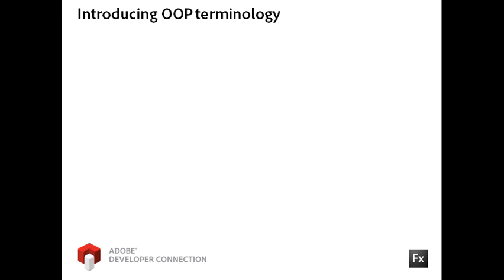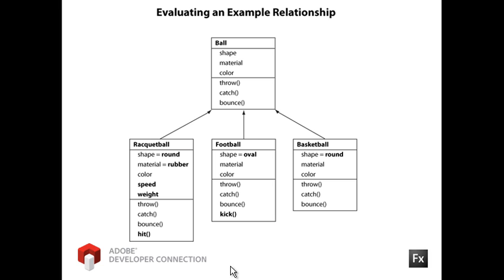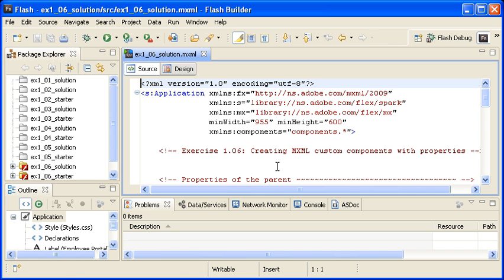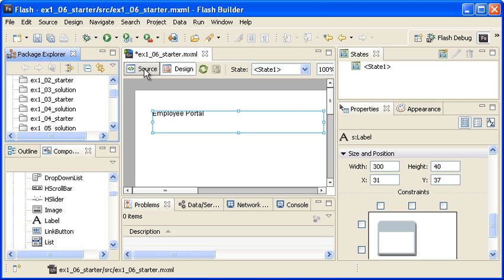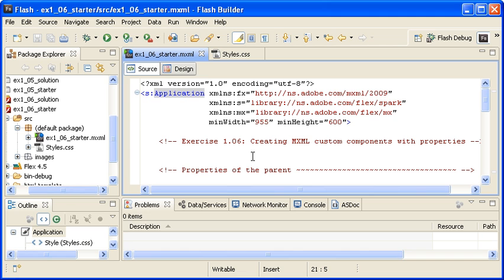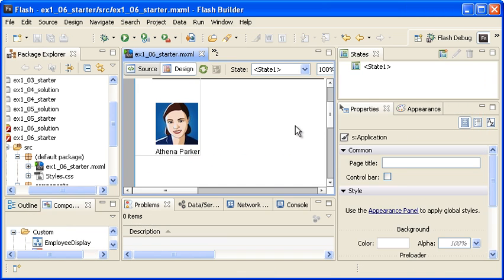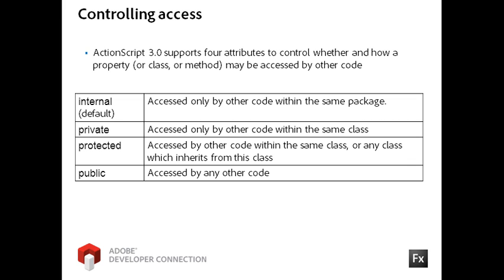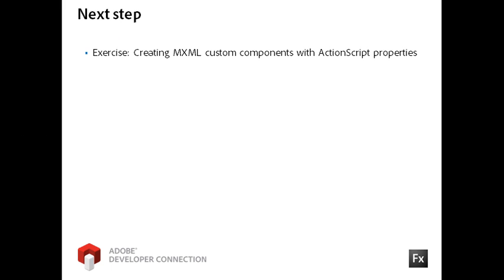Flex in a Week :: v1 14 OOP Flex classes, properties, instances, methods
Topic :
Introducing OOP terminology
Understanding MXML classes
Creating custom components
Creating a class property

객체지향어에 대한 이해가 잘되도록 설명하고 있습니다.